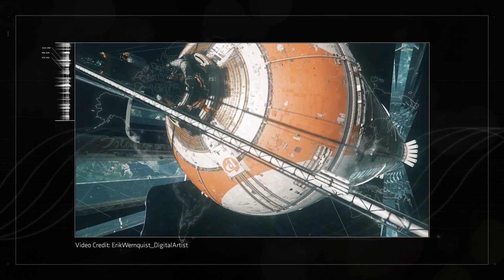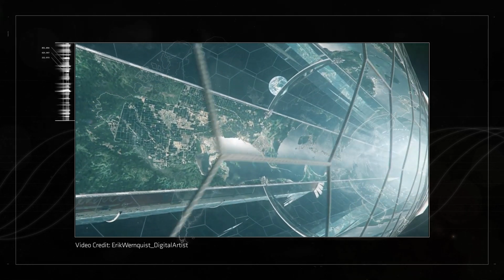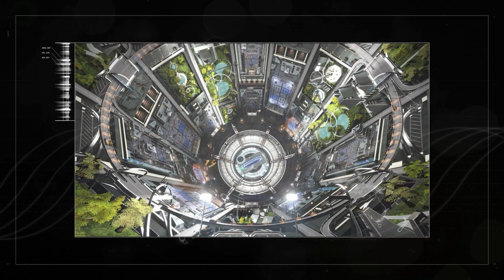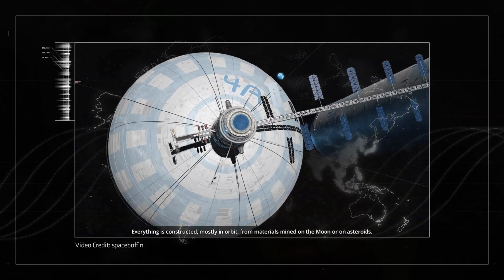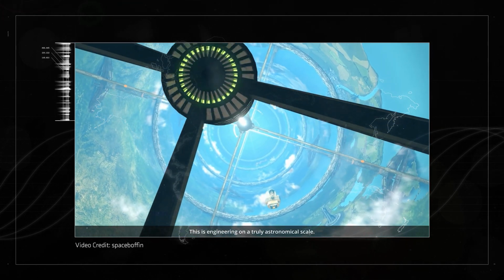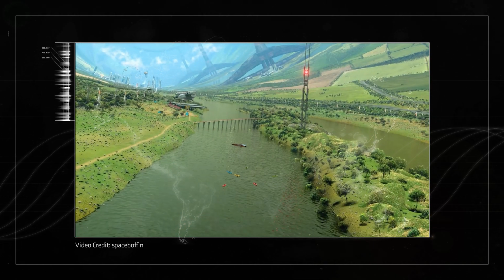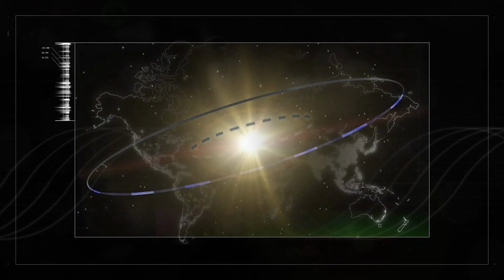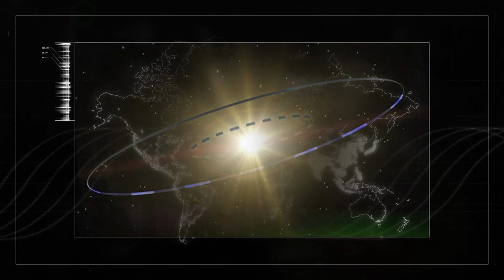Gravitational Architecture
Following last weeks' episode where I ranted about artificial gravity via linear acceleration, this week I'll be talking about using rotating space stations to create artificial gravity instead. Specifically, I'll be going into the architectural decisions behind spin-gravity space stations, and what each different type of station will be useful for in the future.

All backing audio tracks by Ben Parr or myself.